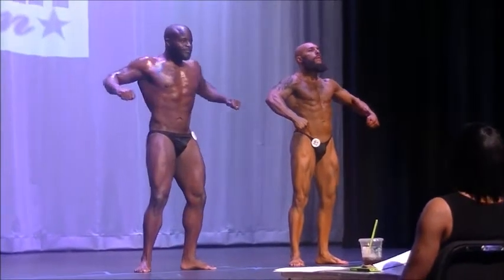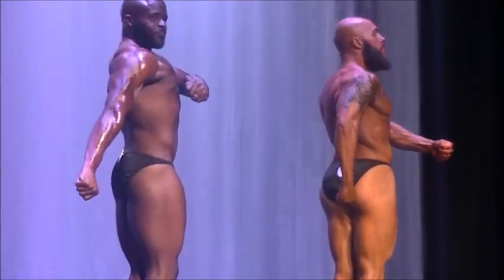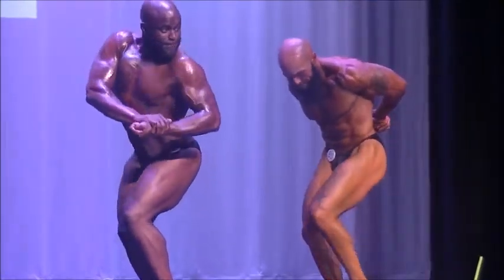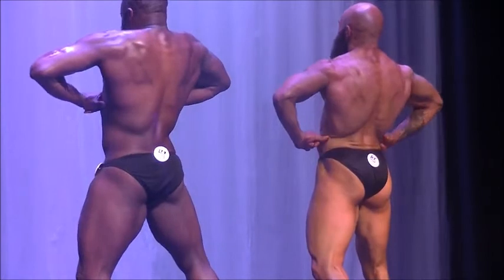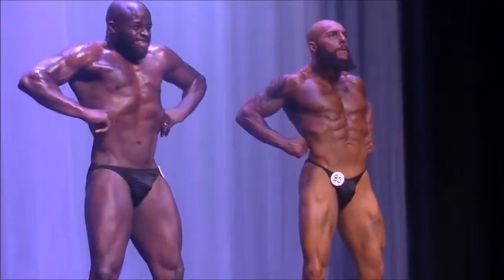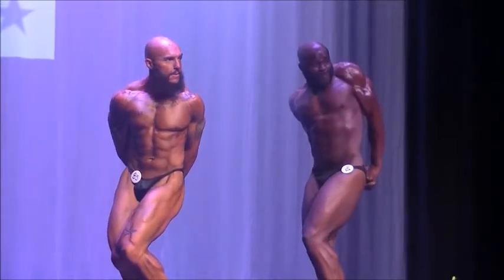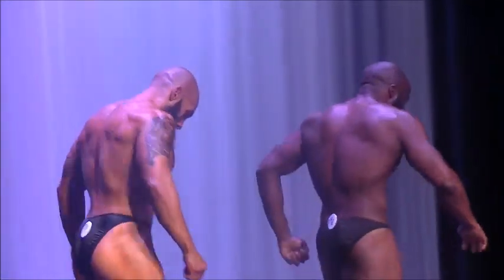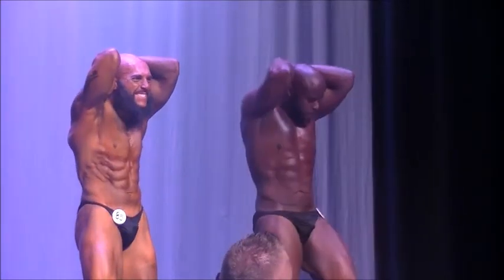Military Men's Middleweight - 2014 OCB Natural Bodyz Classic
2014 OCB Natural Bodyz Classic and Military Open held at the Salvation Army Kroc Center near Virginia Beach, VA!